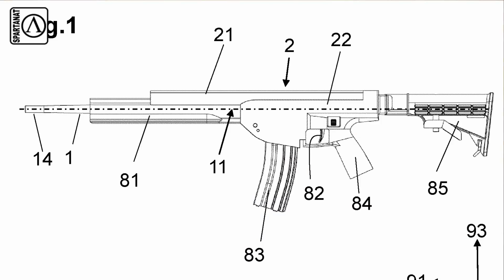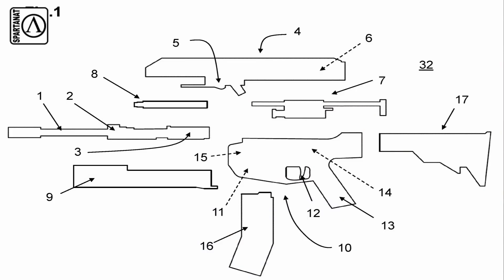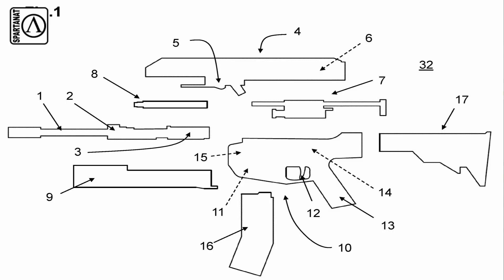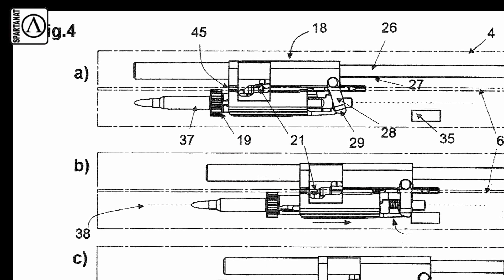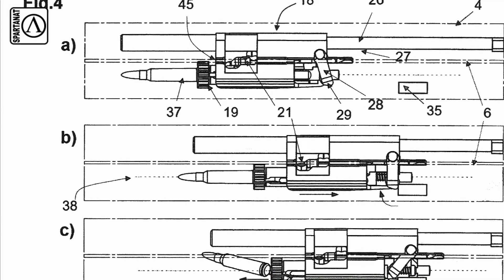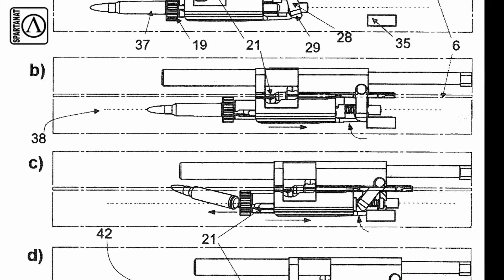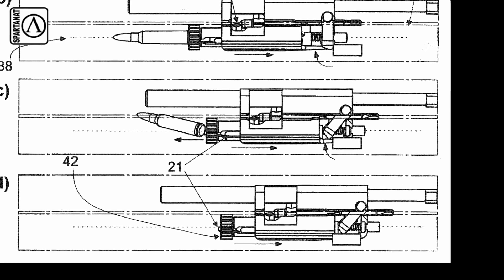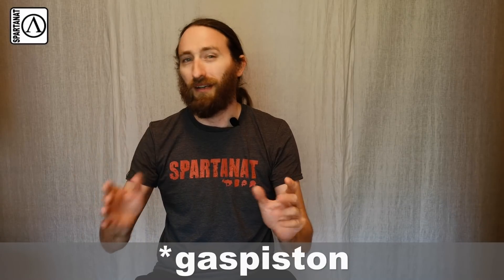It Is Coming! The Real GLOCK RIFLE Is Near - The First Amazing Infos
We found the recently published patents from GLOCK for an actual rifle! All infos we have so far we offer you in this video. We also have a write up on our site (in german)